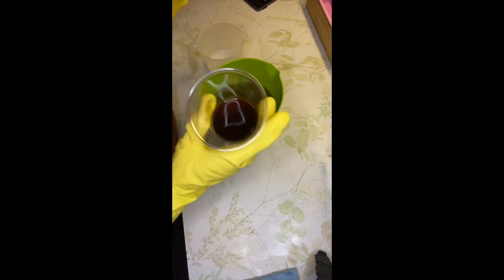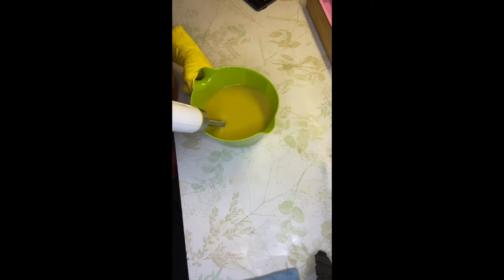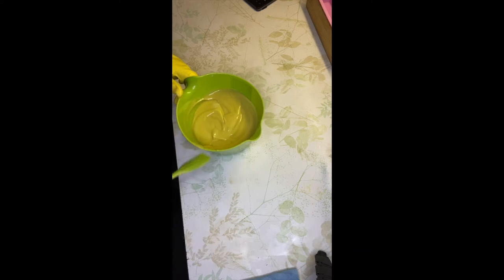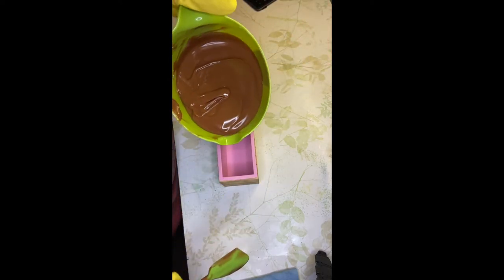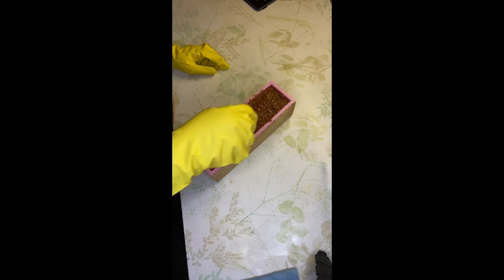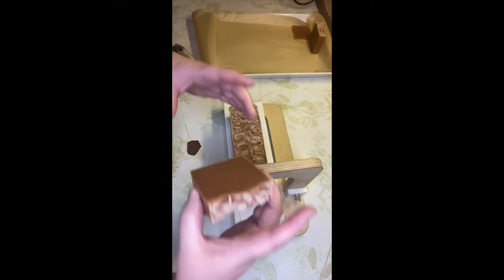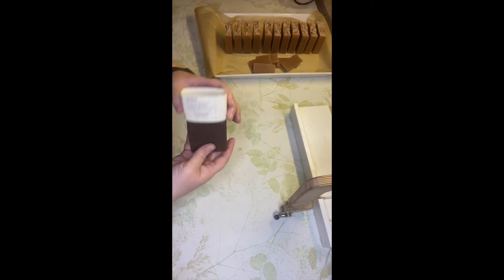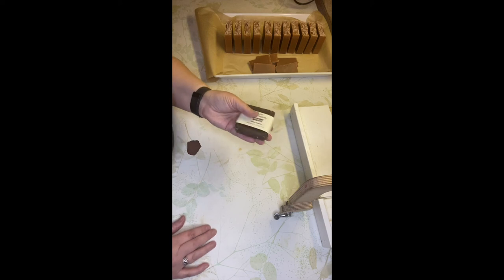Dragons Breath (the fragrance is AMAZING with this bar!)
This is a special kind of body soap! Coloured with french red clay, making the finish on the skin silky smooth. French Red Clay comes from Hematite Iron, its colouring is the result of the copper oxides contained in this rock. Rich in kaolinite, illite, montmorillonitea and calcite, French Red Clay is best suited for normal to oily skin types. French Red Clay cleanses and sloughs off dead skin cells from the surface of the skin, leaving it refreshed and toned with a rejuvenated look.

We also include Dragon's Blood extract which offers a host of benefits for skin care. The extract is soothing and acts as an astringent, this extract has been used for generations in traditional ethnobotany applications to help manage inflammation and encourage wound healing.

The fragrance is a mysterious, sweet, earthy aroma. With notes of amber, patchouli, rose and sandalwood blends with nuances of jasmine and citrus to bring out subtle spice undertones. Base notes of vanilla and powder completes this scent.